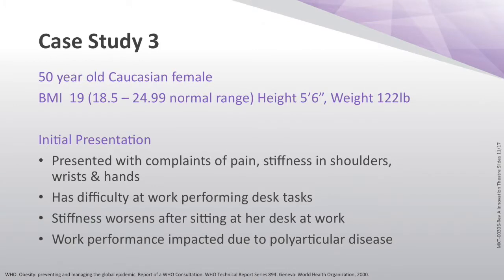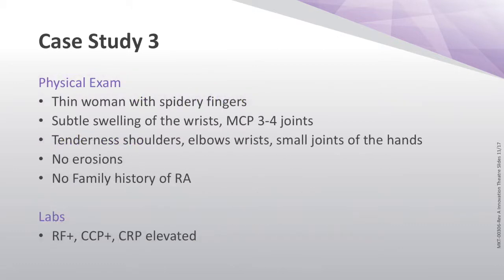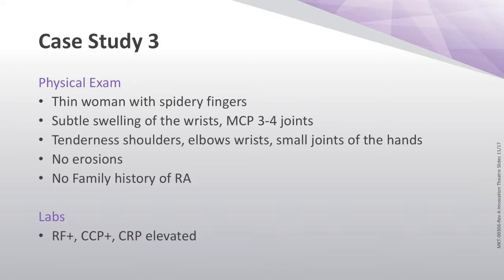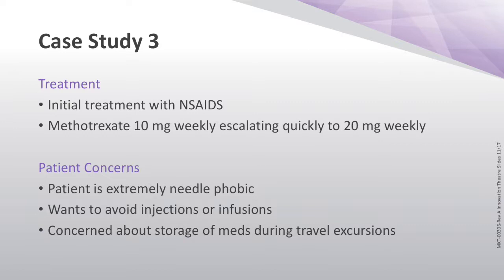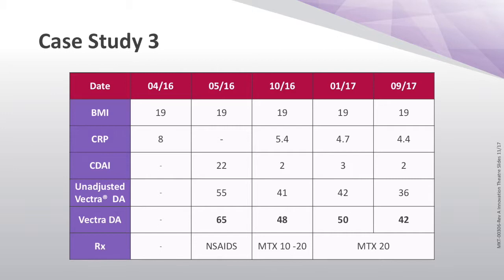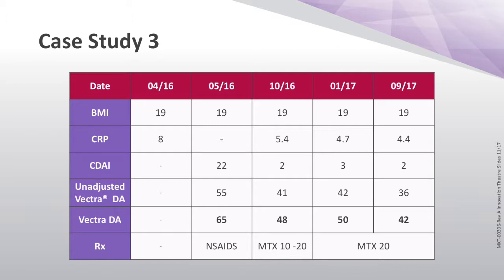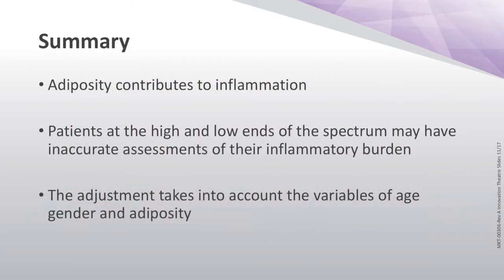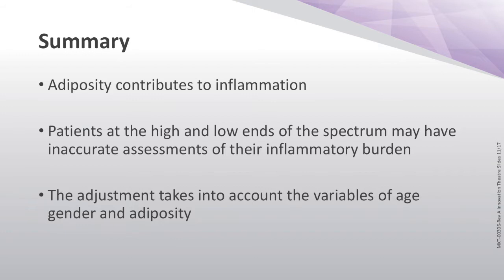Innovation Theater Presentation 2017: Grace Wright Case Study 3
Rheumatoid arthritis treatment case study presentation from Dr. Grace Wright. Presented at the annual meeting, San Diego 2017.

About Vectra® DA
Vectra DA is the only multi-biomarker blood test for rheumatoid arthritis (RA) disease activity.  It integrates the concentrations of 12 serum proteins associated with RA disease activity into a single objective score, on a scale of 1 to 100, to help physicians make more informed treatment decisions. Vectra DA testing is performed at the Crescendo Bioscience state-of-the-art CLIA (Clinical Laboratory Improvement Amendments) facility. Test results are reported to the physician 5 to 7 days from shipping of the specimen to Crescendo Bioscience.  Physicians can receive test results via standard mail, by fax or via the private web portal, VectraView. For more information on Vectra DA, please
About Crescendo Bioscience
Crescendo Bioscience Inc., a wholly-owned subsidiary of Myriad Genetics, Inc., located in South San Francisco, CA, is a molecular diagnostics company dedicated to developing and commercializing quantitative blood tests for RA and other autoimmune diseases.  Our mission is to provide rheumatologists with deeper clinical insights and help enable more effective management of patients with autoimmune and inflammatory diseases. Our goal is to create a broad portfolio of specialty diagnostic tests that will enable more effective patient management and improve patient outcomes.
Vectra DA is validated for use in adults diagnosed with RA. Test results are intended to aid in the assessment of disease activity in RA patients when used in conjunction with standard clinical assessment. This test is not intended or validated to diagnose RA.